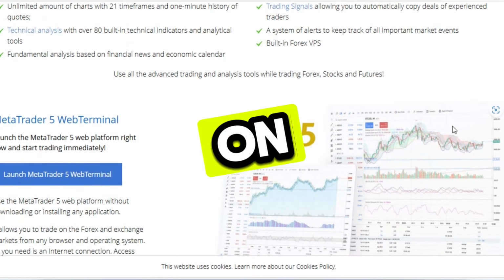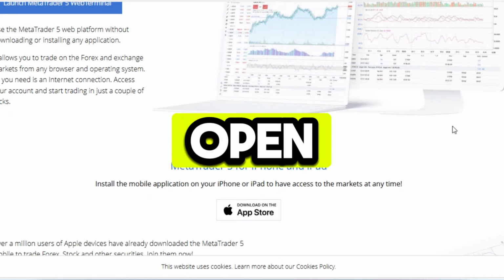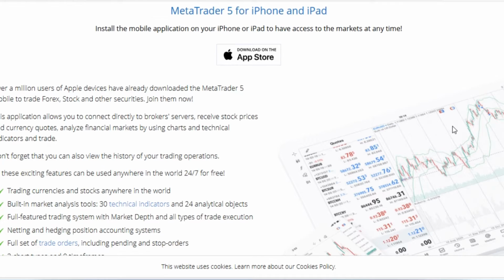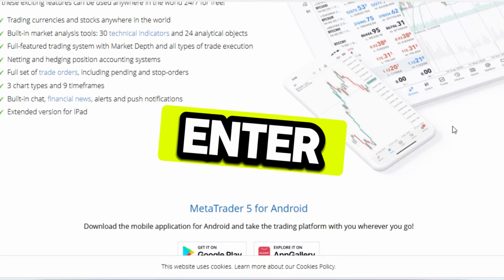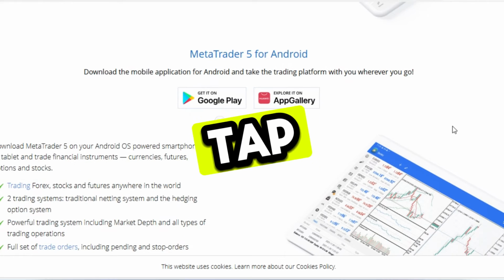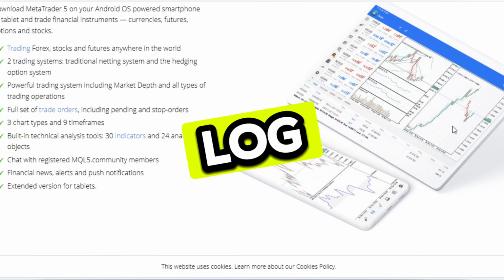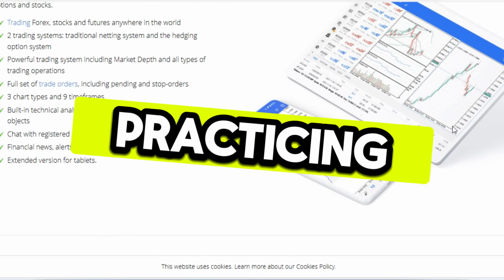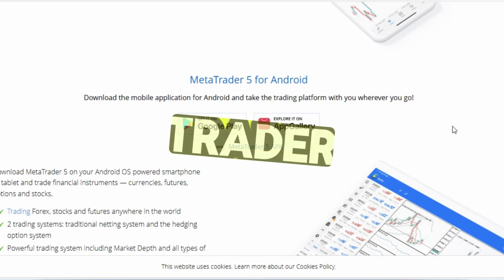How to Open a Demo Account in MetaTrader 5 – Step by Step Guide (2025)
This guide uses AI voiceover based on Anye Samuel's original script. New content complies with YouTube’s authenticity standards Want to practice trading without risking real money? 📉💰 This 2025 step-by-step guide shows you exactly how to open a free demo account in MetaTrader 5 (MT5) so you can start learning and testing your strategies today.

✅ In this video, you’ll learn:

What a demo account is and why it’s useful

How to download and install MetaTrader 5

How to register for a free demo account

How to set up your demo balance, leverage, and market

How to log in and start trading instantly

🎯 Perfect for beginners who want to learn forex, crypto, or stock trading without any risk.